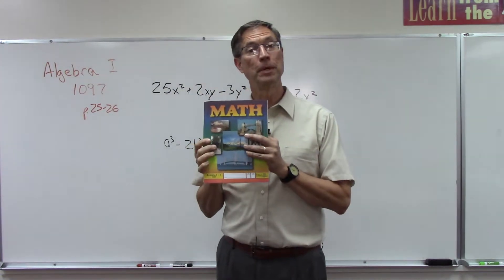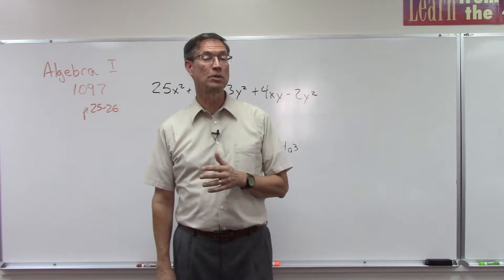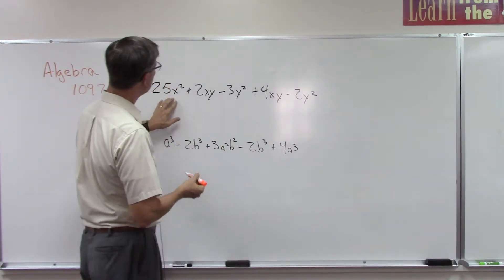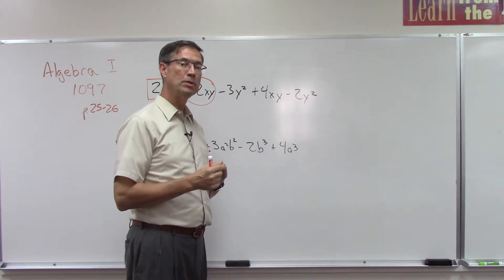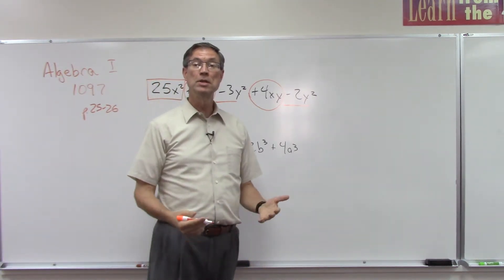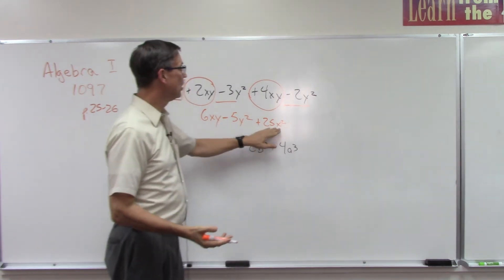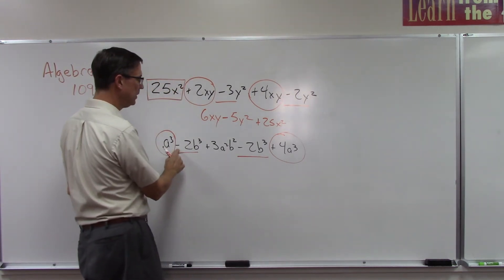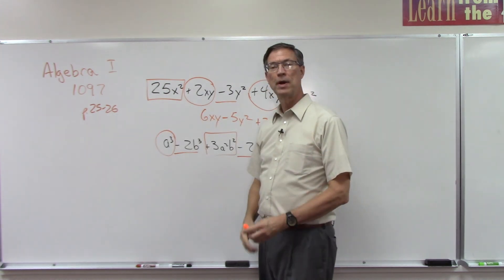Algebra 1097 - p 25-26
Adding like terms is the focus of this lesson for pages 25-26 in Algebra PACE 1097